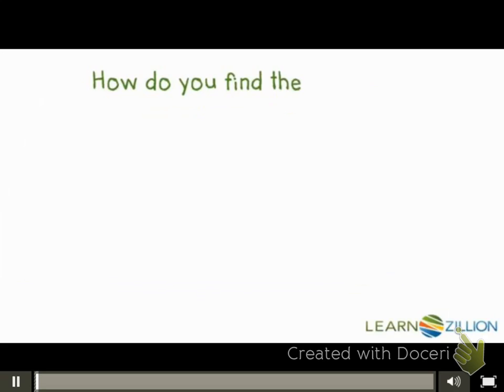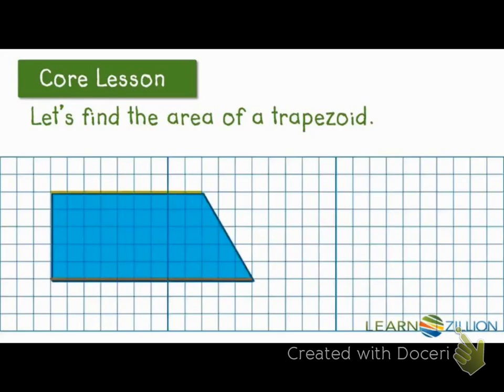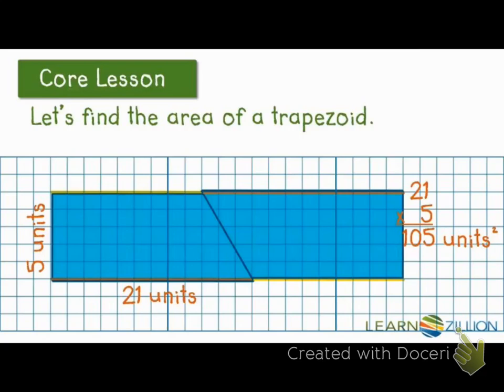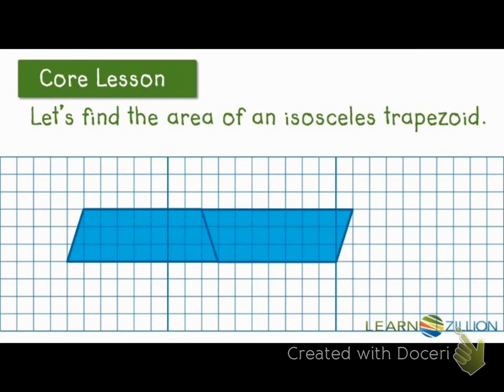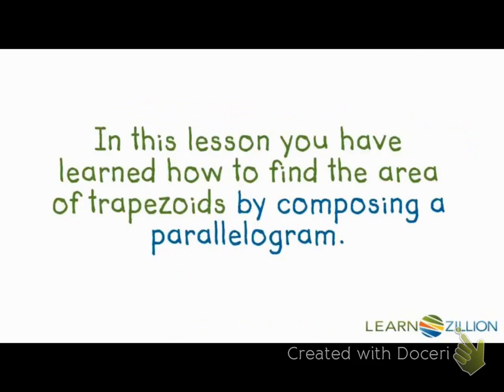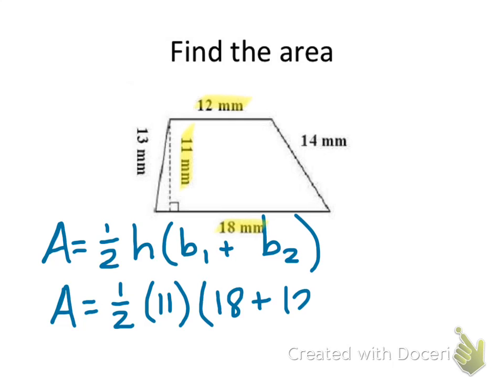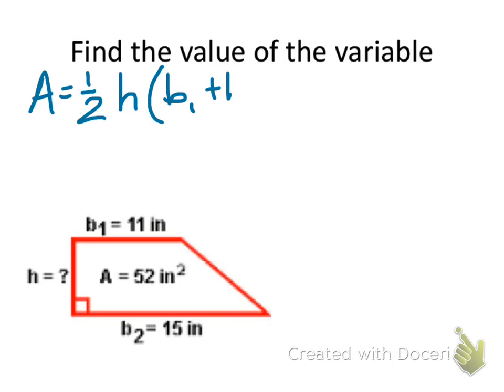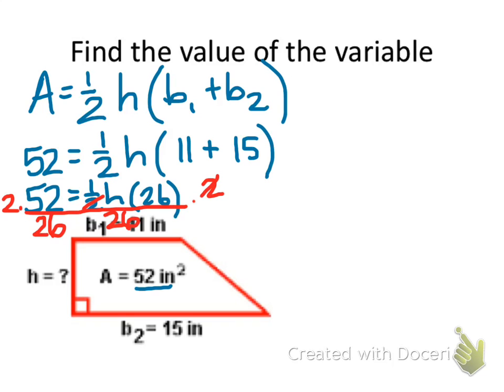Area of Trapezoids